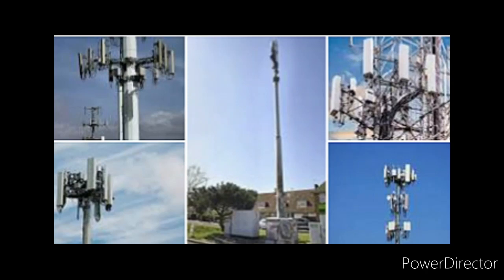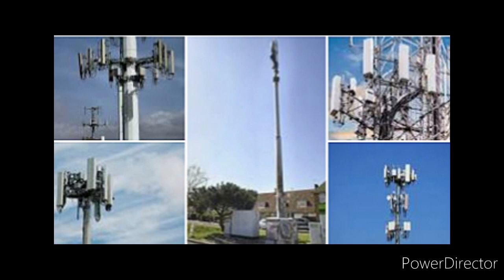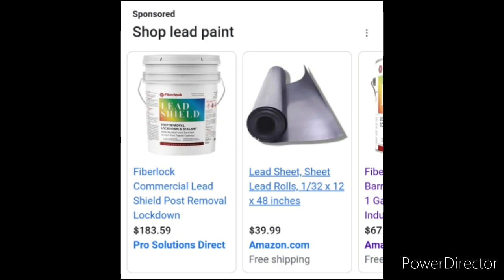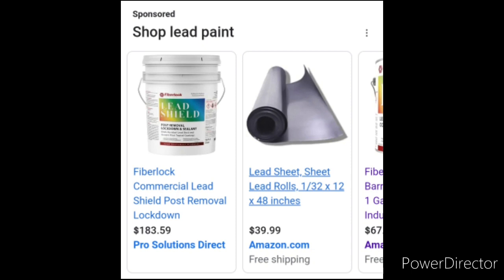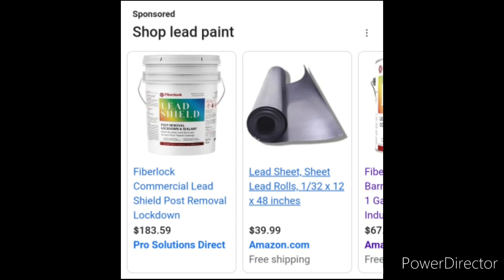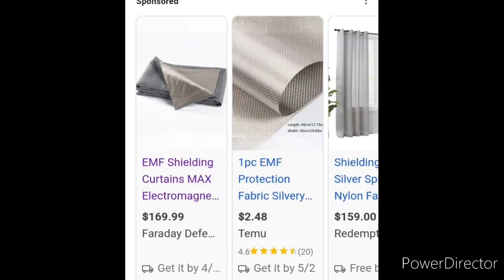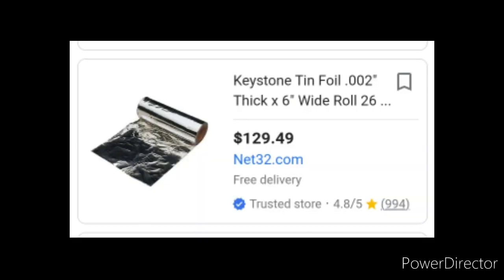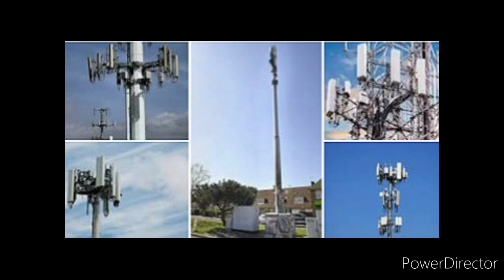LEAD PAINT AND TIN FOIL ARMOR